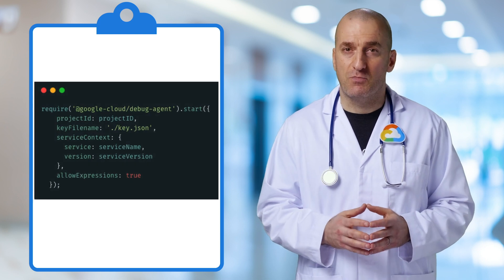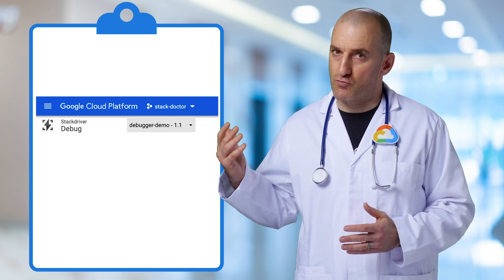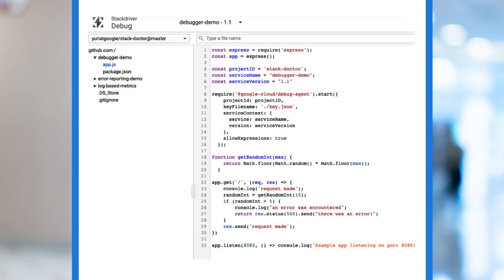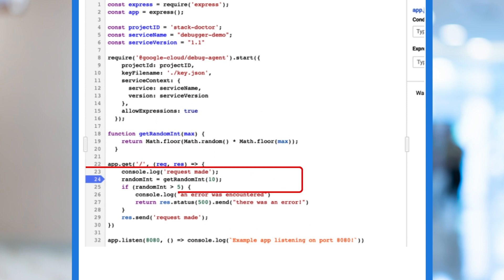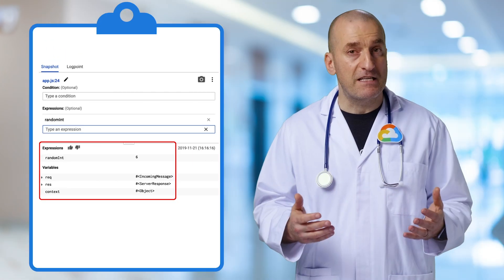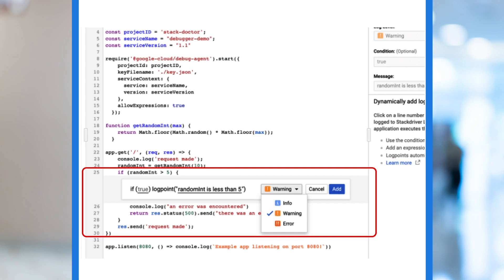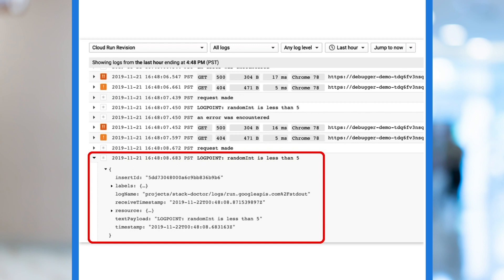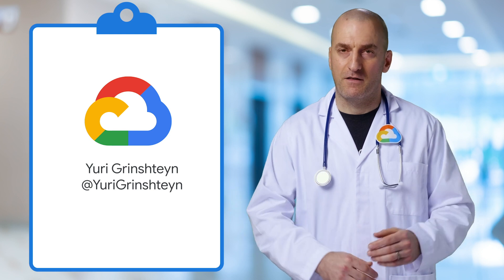Debugging in production with Stackdriver Debugger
Did you know you can debug your code while it’s still in production? In this video, Yuri Grinshteyn speaks about the Stackdriver Debugger, and how you can use it with Node.js. More importantly, he talks about the two ways in which this tool can debug by creating snapshots, or logging in real-time.

Product: Google Cloud Operation Suite; fullname: Yuri Grinshteyn;